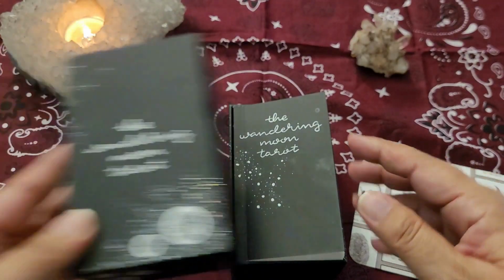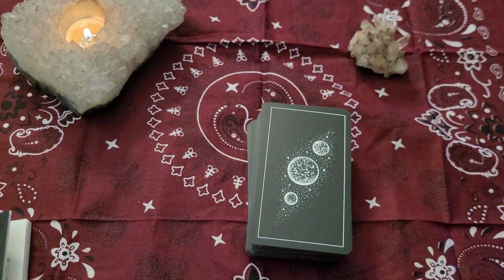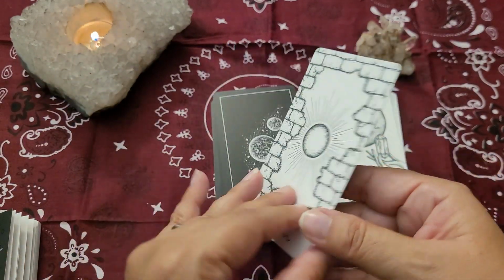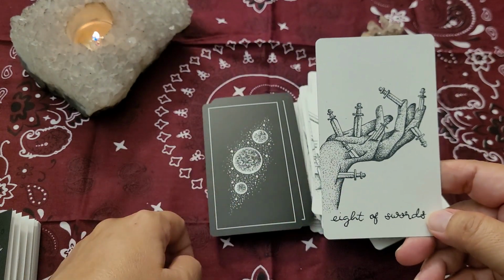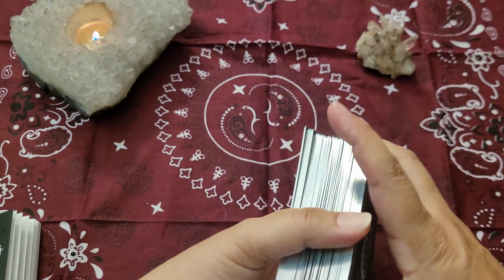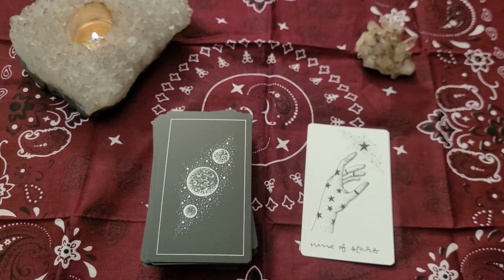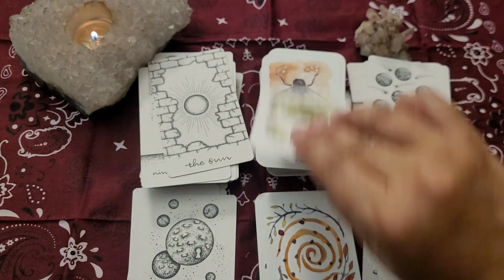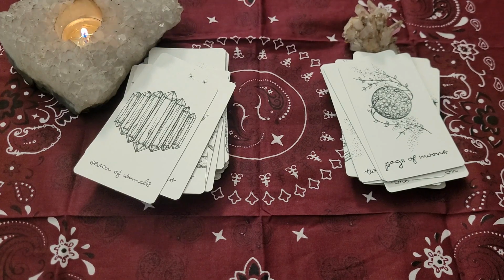The Wandering Moon Tarot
Discovering "The Wandering Moon Tarot" by Rachel Jean along with possible deck parings. It's simply beautiful.

Timestamps:
00:00 Intro
01:05 About the deck
03:15 The guidebook
04:00 The flipthrough
13:45 My thoughts
16:19 Sample reading
18:16 Deck Pairings

Oracle Deck Mentions:
The Dirt Gems
The Empty Cup Oracle
Roots and Wings Oracle
The Seeds of Shakti Oracle
The Sacred Creators Oracle
Practical Magic Innner Witch Oracle

If you would like to learn more about the Wupatki Pueblo (ruins) I mentioned here's a link:

Refining the Body, Mind and Soul - sharing ideas and thoughts as a Reiki Master/Teacher, Yoga Teacher, Meditation Coach, Shamanic Practitioner, Faciliator of the Munay-Ki Rites, 13th Rite of Womb & Cacao Ceremonies for a deeper connection to self and refine your life.